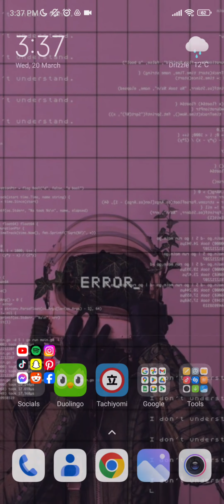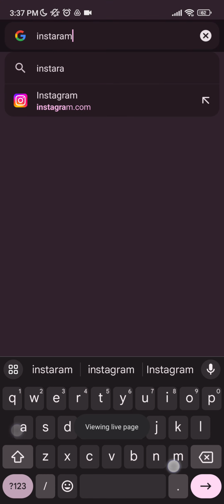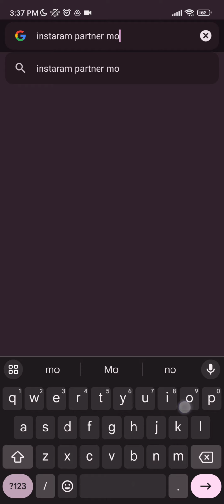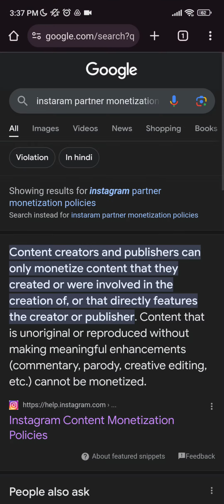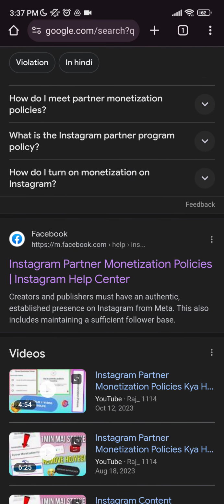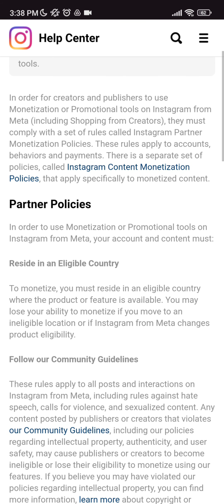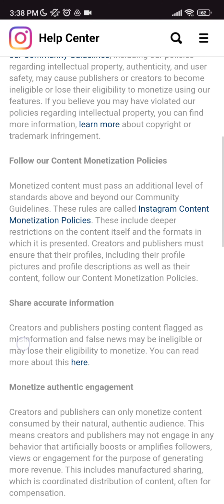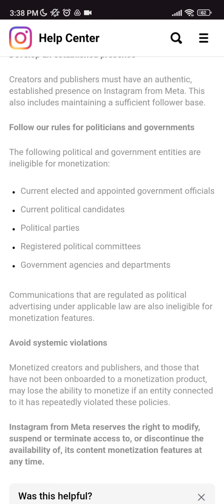How to FIX Partner Monetization Policies on Instagram 2024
How to fix partner monetization policies on instagram? Dreaming of turning your Instagram passion into profit?  Hit a snag with Partner Monetization Policy violations? Don't fret, creators! This comprehensive guide will help you diagnose the problem, understand the policies, and potentially get your account back on the monetization track.
Why Can't You Monetize?
Instagram has strict Partner Monetization Policies to ensure a safe and trustworthy environment for brands and audiences.